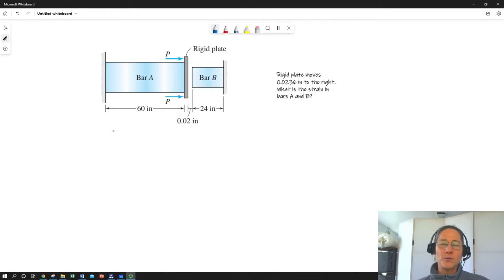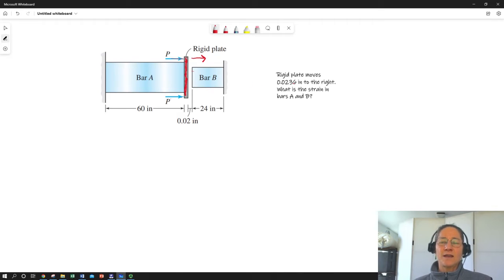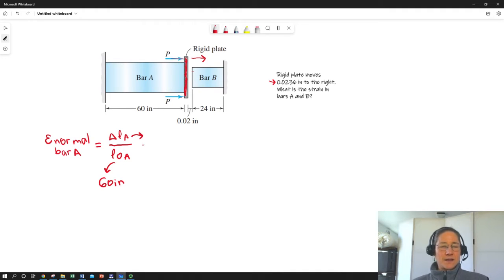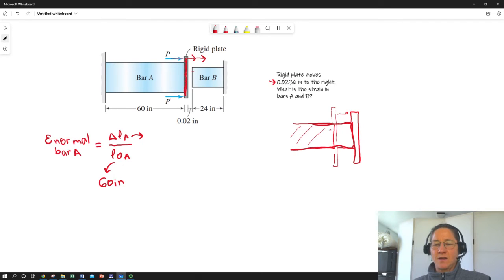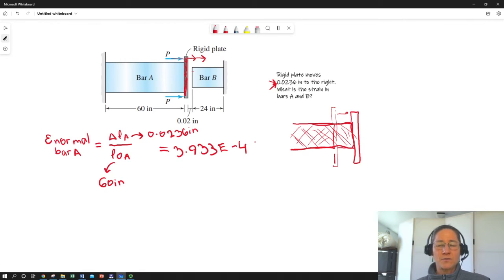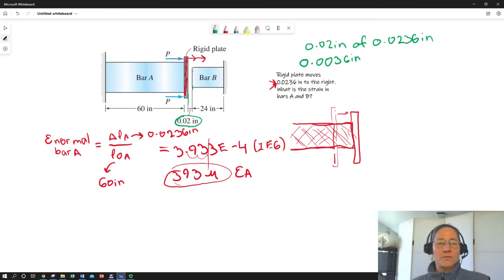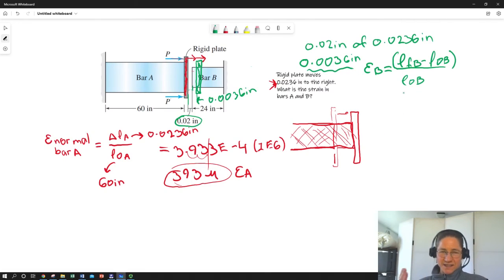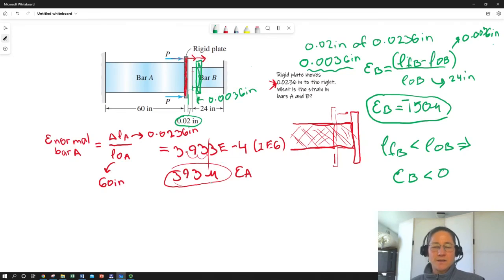Normal Strain Demo Problem 2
Example normal strain calculation given displacements and initial dimensions.